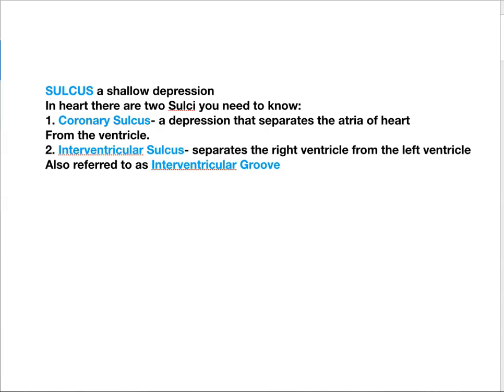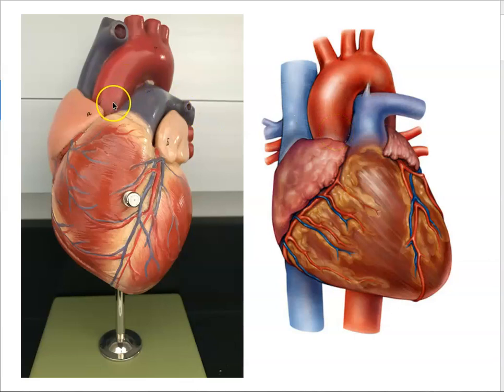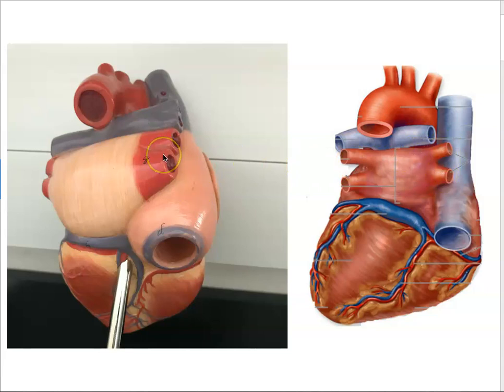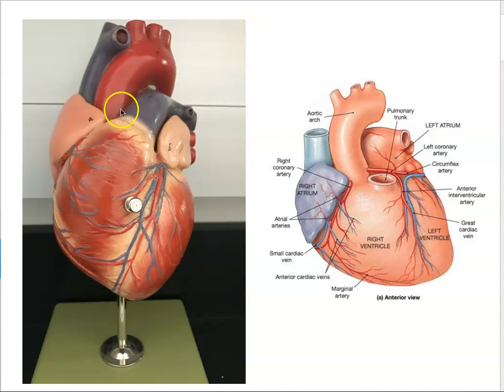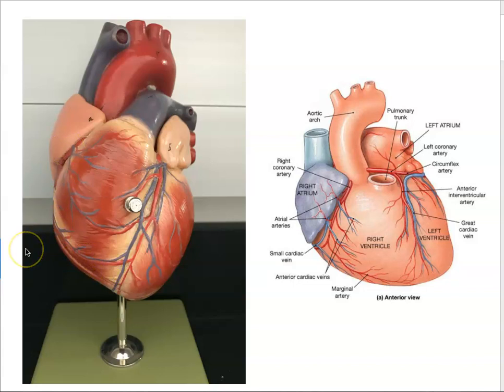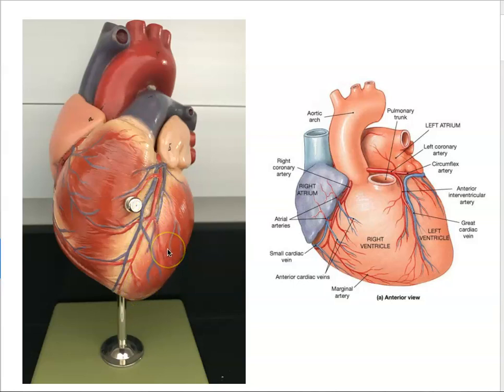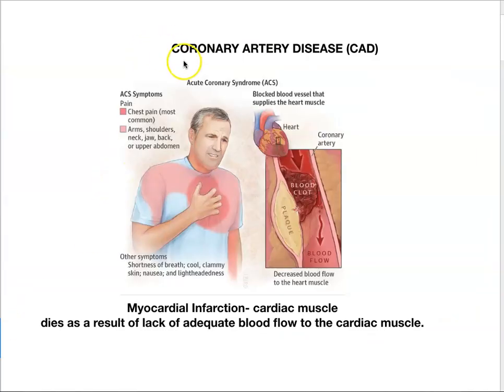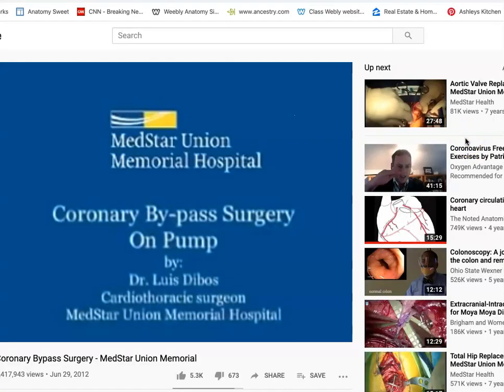External Heart Anatomy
The external anatomy of the heart discussed along with the coronary arteries and veins of the heart.